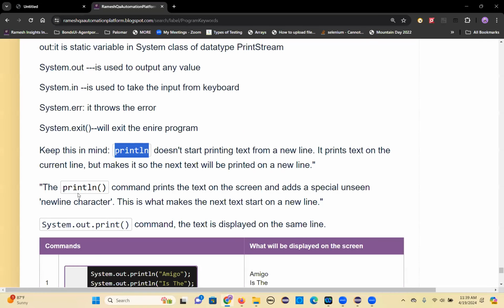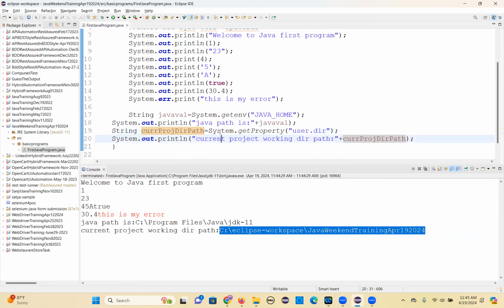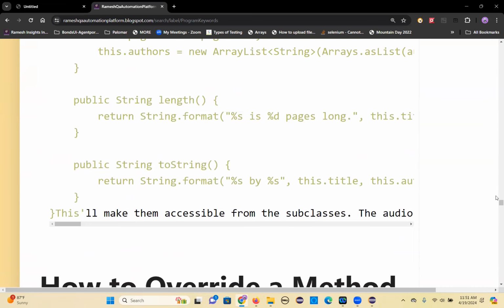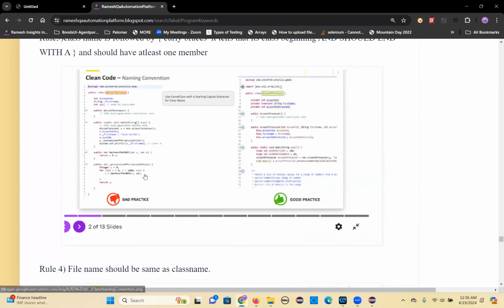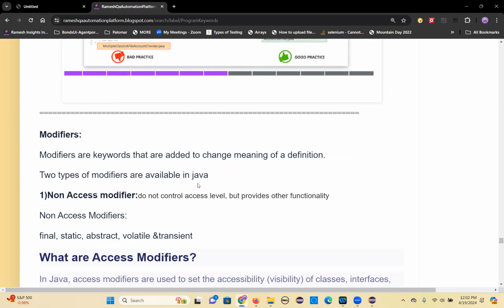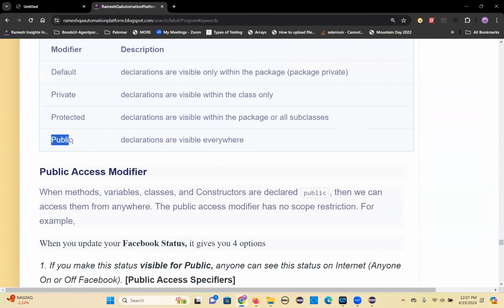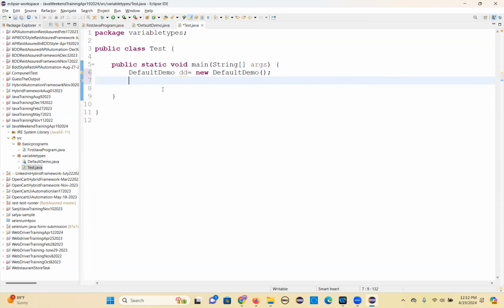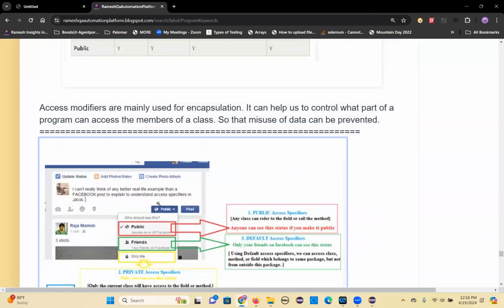CoreJava JavaPrograms Keywords Class Modifiers Part1 APR 19 2024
CoreJava JavaPrograms Keywords
What is Class? class template and naming conventions
What are  Modifiers?
Accessmodifiers
public
private
default
protected
NONAccessModifiers
static
abstract
final
volatile
transient